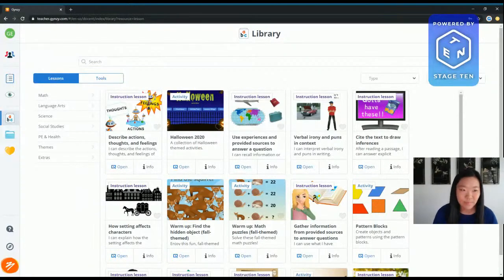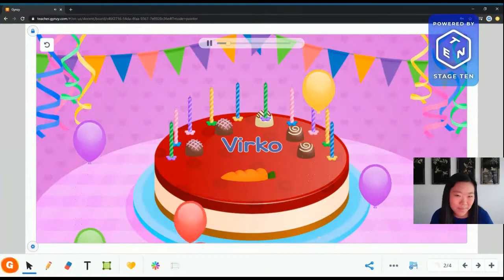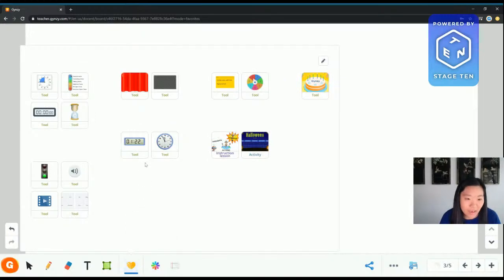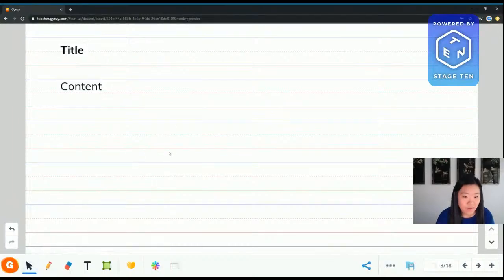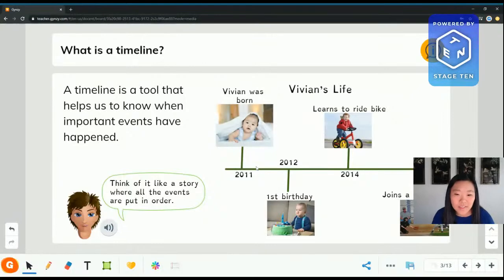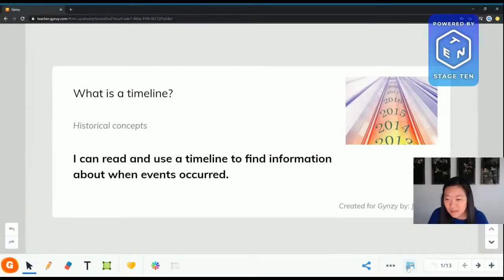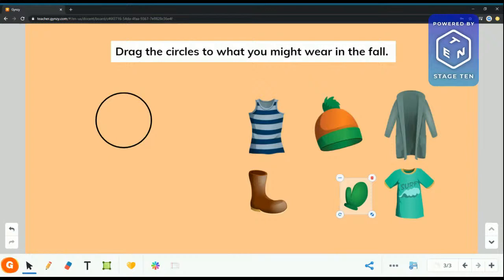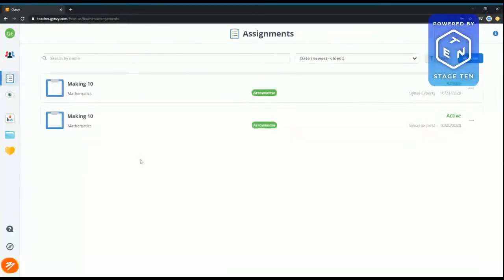Gynzy PD - Milwaukee Public Schools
Welcome, Milwaukee teachers!

We are always looking to improve, so we’d love it if you could please take a few minutes to fill out this short survey after you've watched the webinar.

You can also take a short assessment to become a Gynzy certified professional